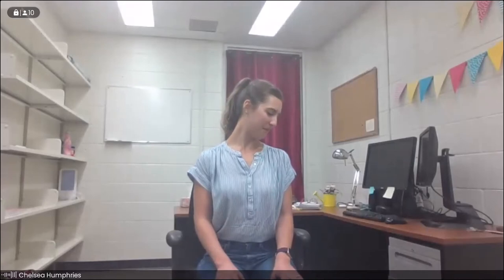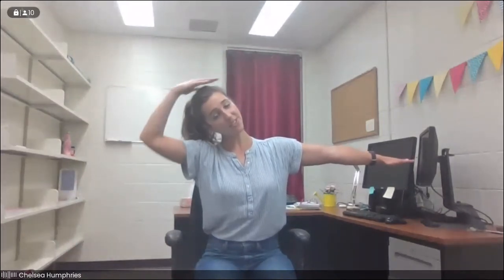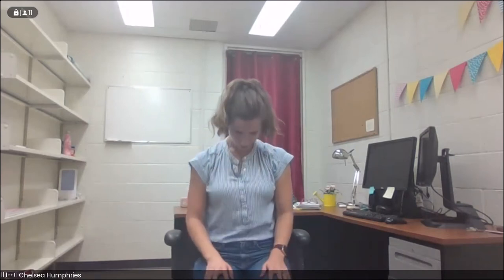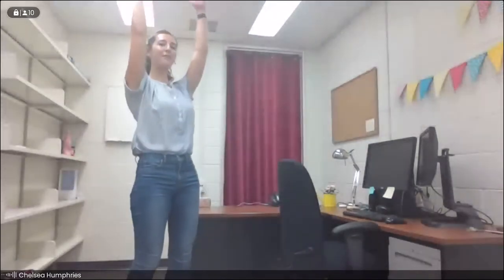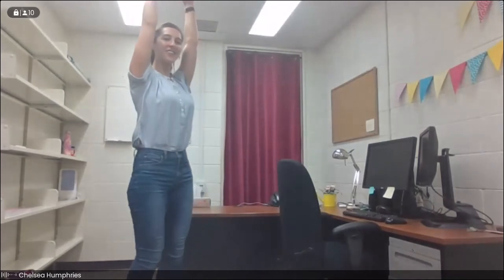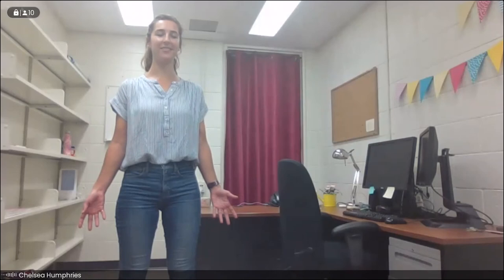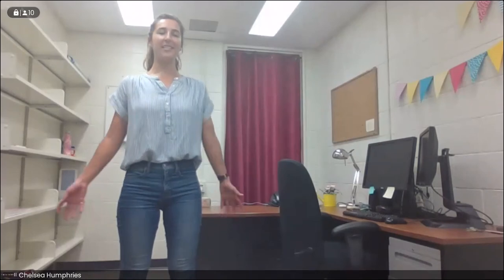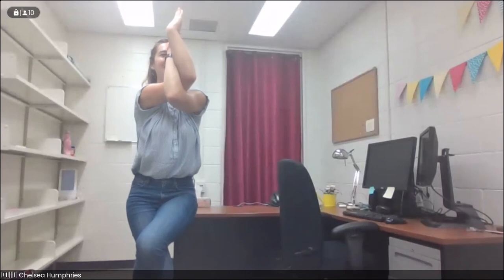Library Yoga: Shoulder and Upper Back Release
Welcome back, Badgers! Let's loosen up those shoulders and release some tension in this playful Library Yoga break. This sequence can be done while seated in a chair or on the floor, and standing; no special clothes or props are required. It includes a series of stretches focused on the neck, shoulders, and upper back to relieve the tension of computer work, followed by some easy, playful, full-body movement to get your energy moving! You'll leave feeling lighter and re-energized.

This is a recording of the live session offered on Sept. 22, 2021.

For all other aspects of your academic work, the Library is here to help!